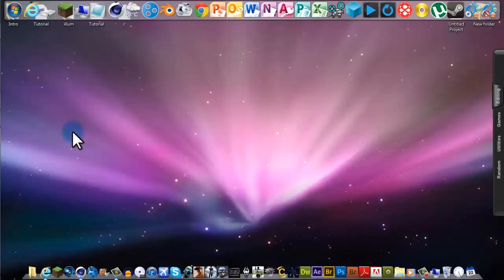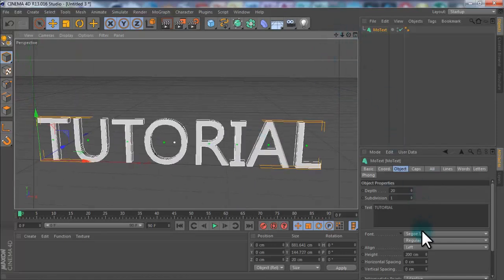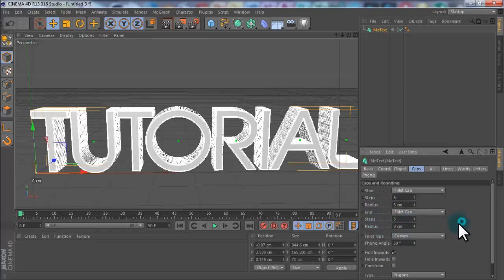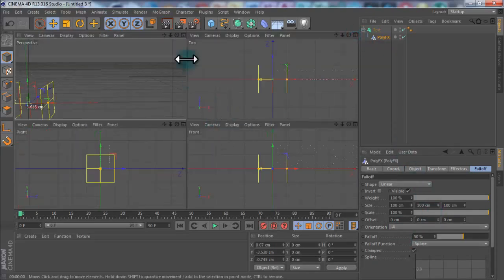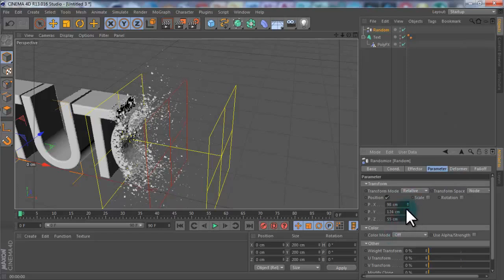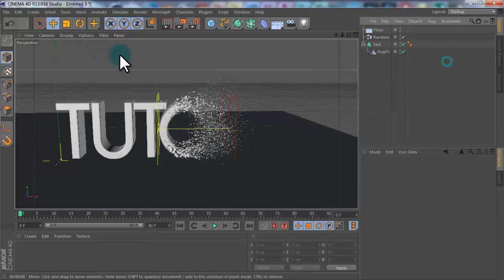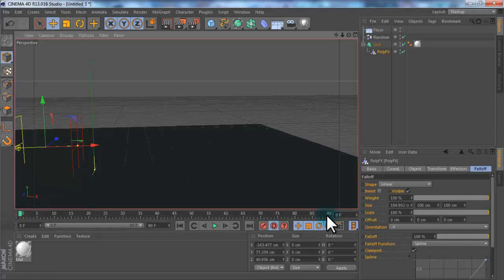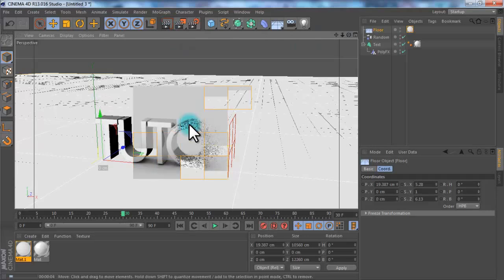Particles To Text Transition // Cinema4D Tutorial // by HEYPRESTO2010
Cinema 4D tutorial on PARTICLES TRANSITION TO TEXT!!! [EASY!]

This is a great skill to learn in cinema 4d because it doesnt involve plugins and is pretty simple to do :)
If you need any help on the lighting or setting up please comment on this video :)

Thanks!